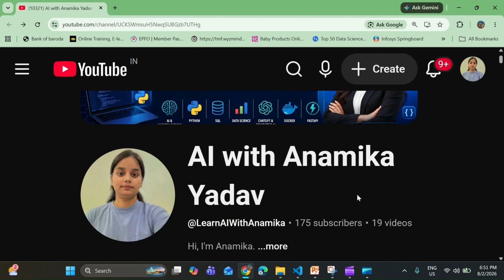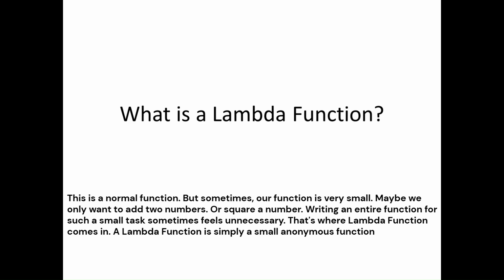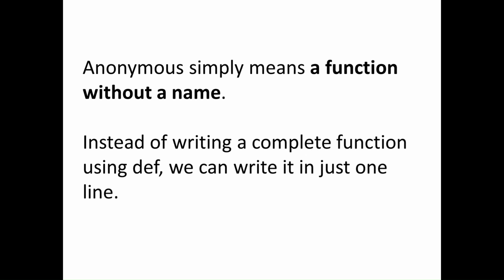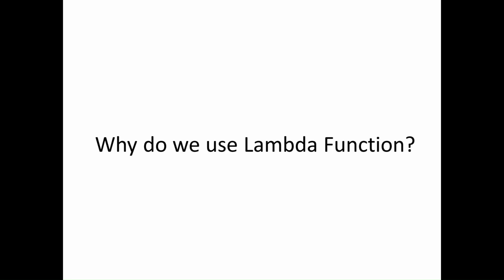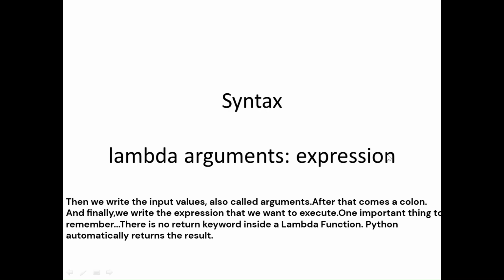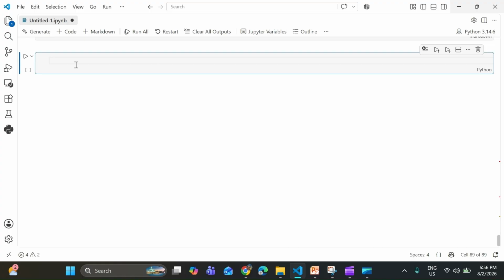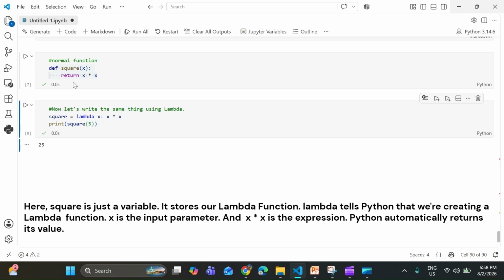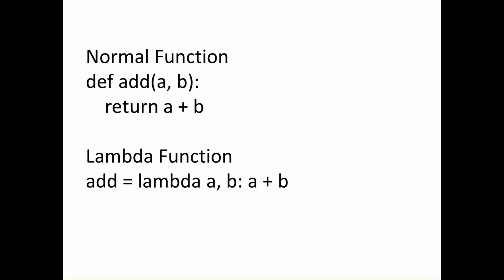Lambda Function in Python for Beginners | Complete Tutorial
Welcome to AI with Anamika Yadav! 🚀

In this video, you'll learn everything about the Lambda Function in Python in a simple and beginner-friendly way.

📚 Topics Covered:

What does Anonymous Function mean?
Why do we use Lambda Functions?
Syntax of Lambda Function
Lambda Function with Examples
Difference between Normal Function and Lambda Function
When should you use Lambda Functions?

💻 Example Covered:

add = lambda a, b: a + b
print(add(10, 20))

After watching this video, you'll clearly understand when and why Lambda Functions are used in Python.

Learn Python from Beginner to Advanced with practical examples.